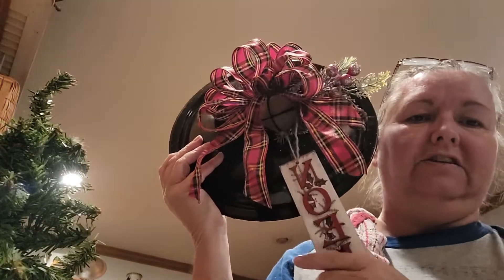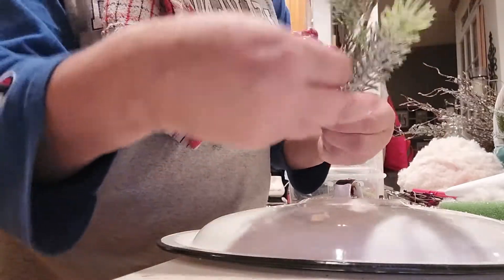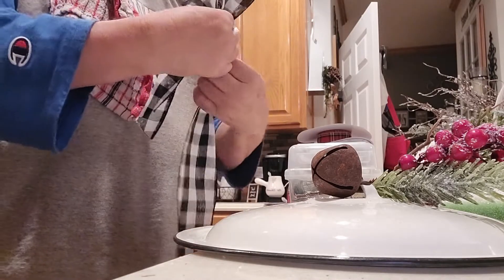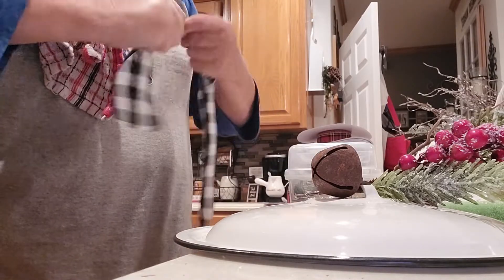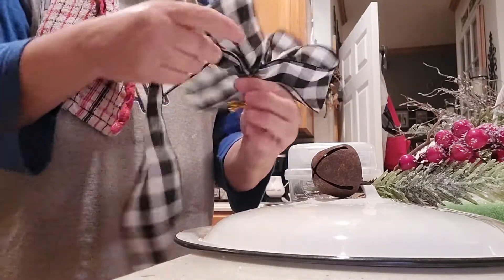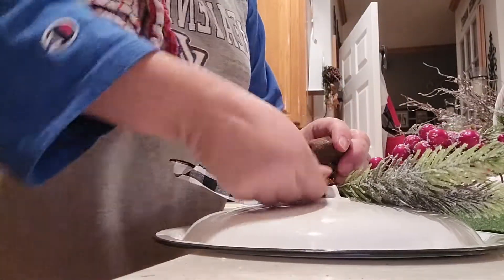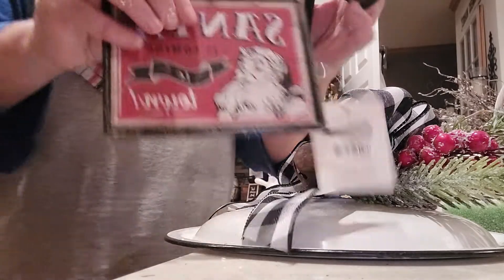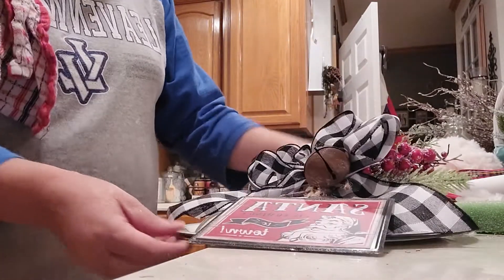CHRISTMAS IN JULY SERIES 2022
SORRY ABOUT THE LATE UPLOAD...DID NOT WORK THE 1 ST TIME.. HOPE YOU ALL ENJOY THIS EASY DECOR IDEA,,,